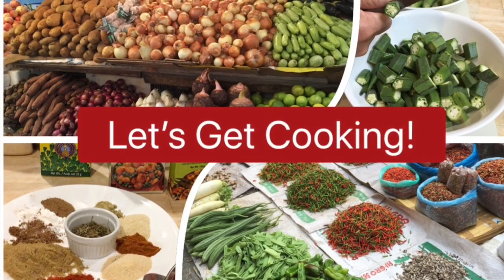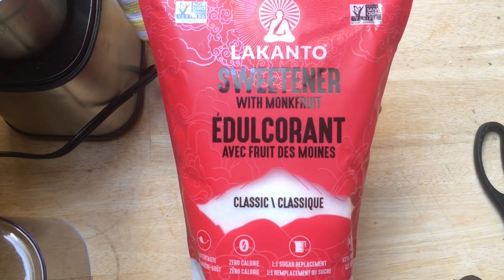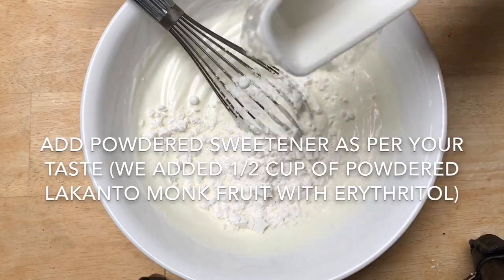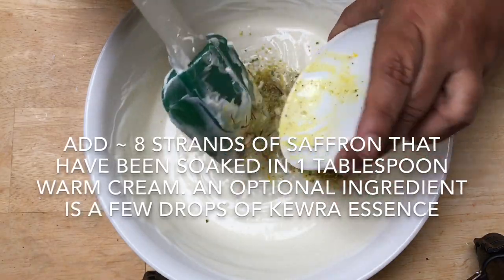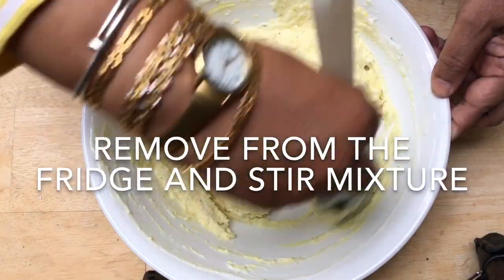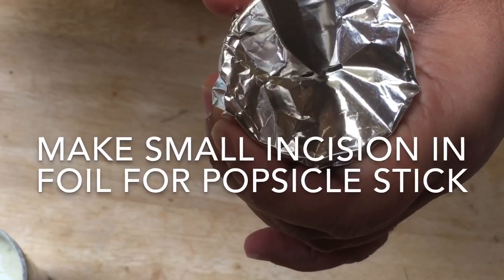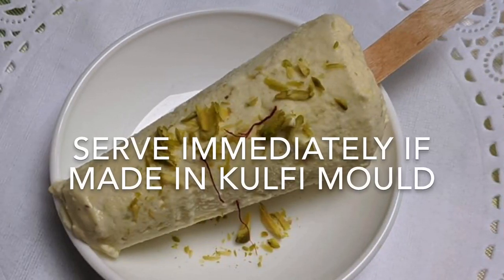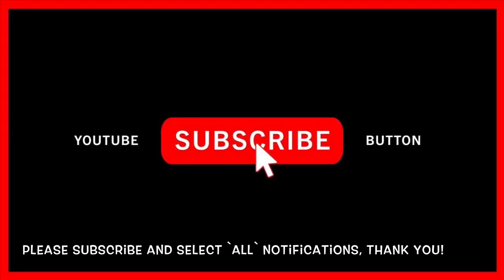Kesar Pista Badam Kulfi/only 2 Main Ingredients/No Cooking/Low Carb/Vegetarian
Kulfi is a frozen treat that is very popular in the Indian Subcontinent. It is traditionally a high carb dessert/ice cream. Our recipe is perfect for healthy eating and low carb diets. It is very easy to make and requires no cooking. We use kulfi moulds that are sold in most south Asian stores or on Amazon. We suggest using kulfi moulds or popsicle moulds for this recipe as the kulfi can be eaten straight out of the freezer.
If you freeze this recipe in a container and not individual moulds remove the frozen kulfi and allow to soften for about an hour before servings. Most sugar substitute cause the kulfi to freeze rock solid so defrosting is necessary.

Macronutrients per Kulfi (6 tablespoons) Calculated on Carb Manager
Total Carbs 12.0 grams, Net Carbs 3.2 carbs, Protein 7.4 grams, Fat 5.6 grams, Calories 101.3

Ingredients: Makes 6 Kulfi portions
Plain High Fat Greek Yogurt 2 cups
Sugar Substitute To Taste  ~1/4 cup to 1/2 cup
Saffron ~ 8 strands
Chopped Raw Pistachio Nuts 10 grams
Chopped Blanched Almonds 10 grams
Freshly Ground Cardamom Powder 1/2 teaspoon
Kewra Essence (optional) a few drops
Xanthum Gum 1/2 teaspoon

Kulfi Moulds 6
Popsicle Sticks 6
Aluminum Foil to cover Kulfi Mould opening